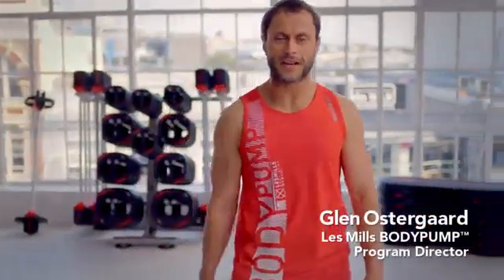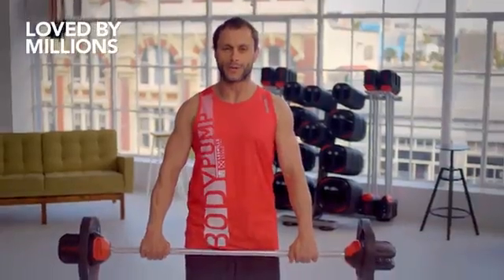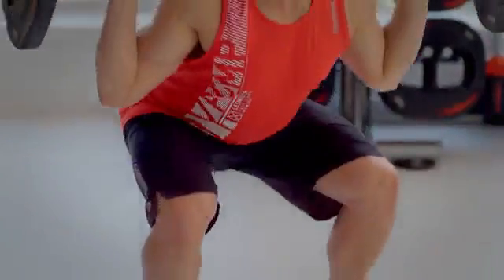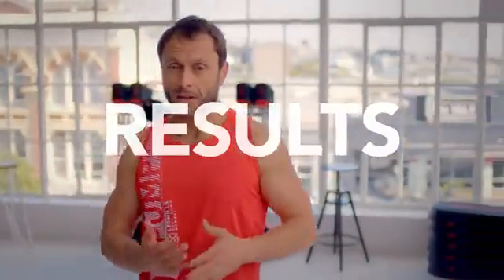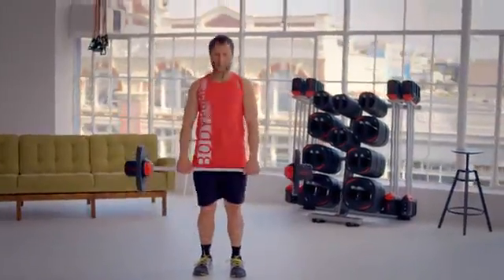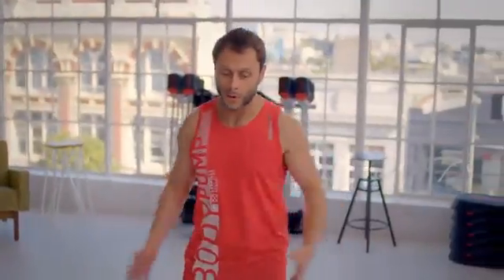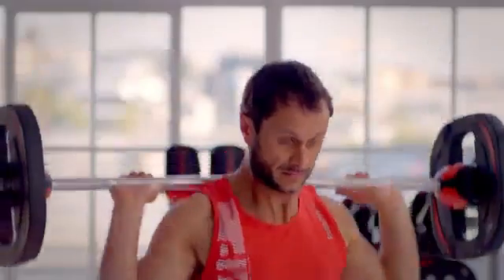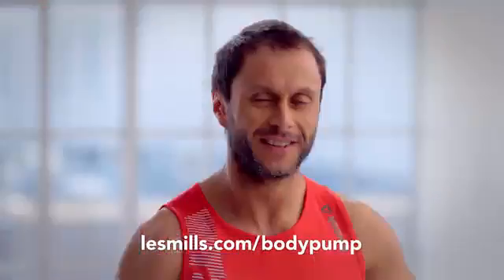Les Mills – Getting Started BodyPump